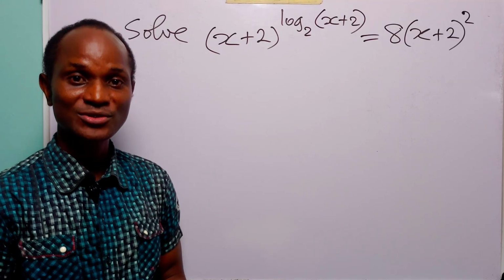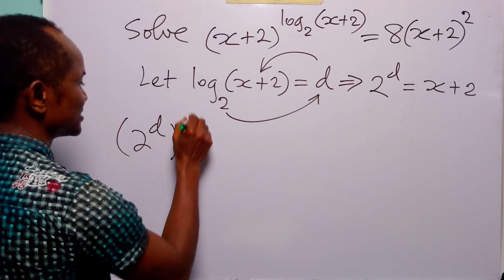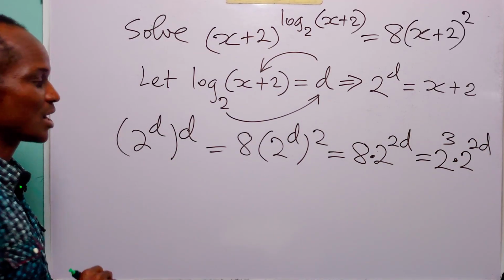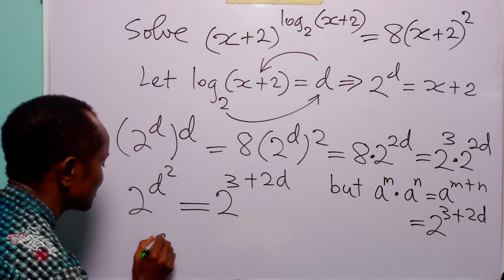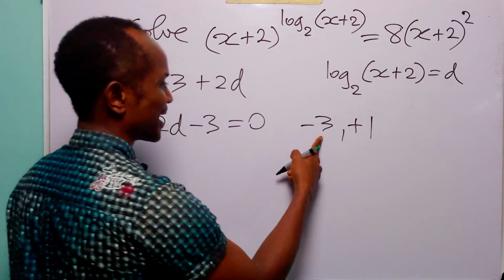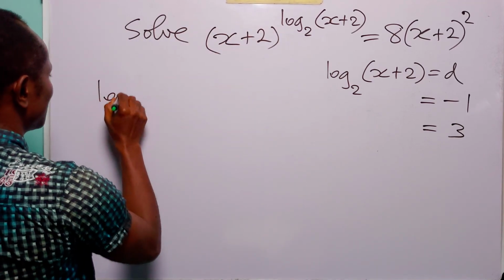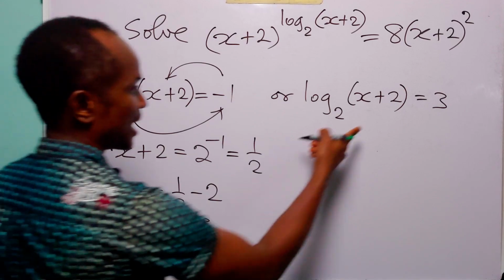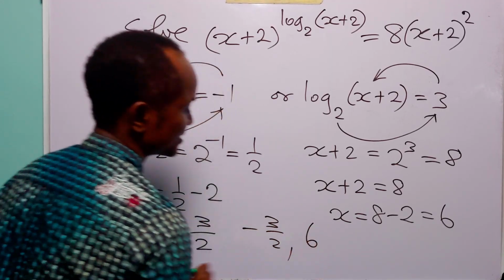Only 1% of Students Solve This Exponential Equation Correctly!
In this step-by-step math tutorial, master the solution to the challenging exponential equation (x+2)^(log₂(x+2)) = 8(x+2)². Perfect for high school, senior secondary, and A-level students, as well as math Olympiad enthusiasts, this video breaks down the problem using clear explanations and logical reasoning to help you understand every step.
Learn how to work with logarithmic and exponential forms, simplify complex expressions, and apply algebraic techniques to solve tricky equations. Whether you’re preparing for exams, tackling advanced math problems, or simply improving your problem-solving skills, this lesson will boost your confidence and sharpen your mathematical thinking.